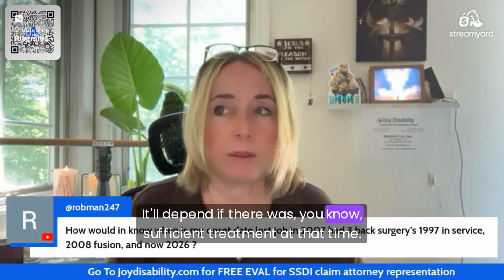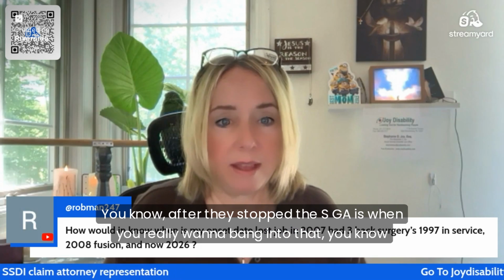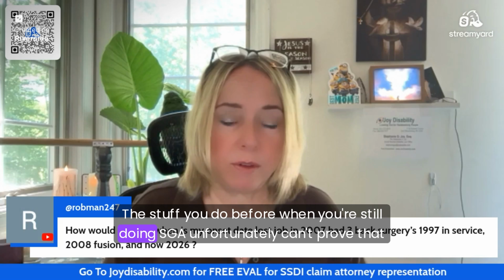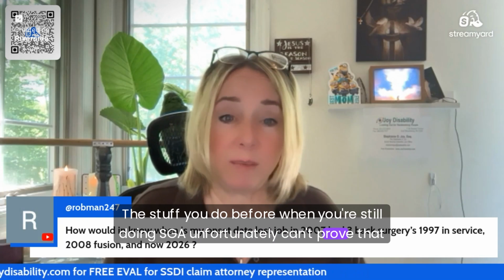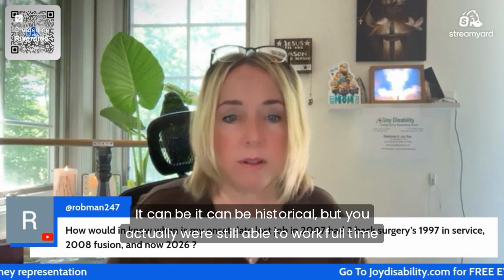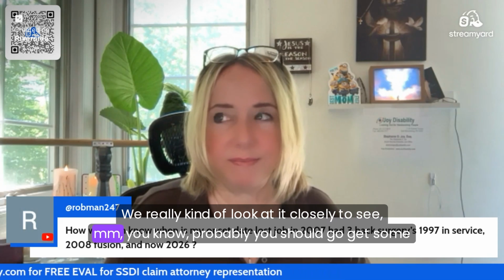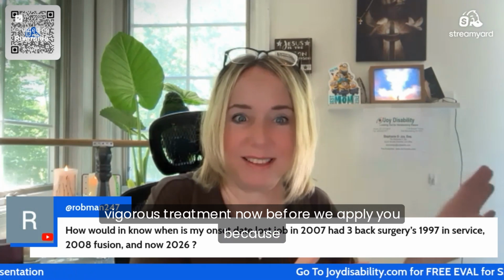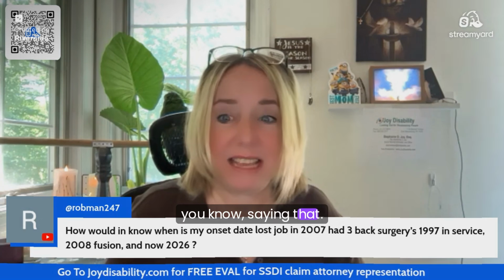SSD Onset Dates — How to Pick the Right Alleged Disability Date (Mini Q&A 6.3.26)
🔴 Onset Dates and Back Pay. 🔵 Mini Q&A from a live stream 6.3.26. Alleged onset date. Failed work attempts. SGA. Protective filing.

Topics in this video:
• How to think about your alleged onset date
• Why the date you stopped SGA work matters
• Failed work attempts and unsuccessful work attempts
• How surgery, treatment gaps, and return-to-work attempts may affect onset
• Why protective filing dates can matter for SSD back pay
• Why fixing the onset date early may avoid bigger problems later

This Mini Q&A is clipped from a longer live stream and focuses on a practical Social Security disability question that comes up in real claims: how do you know what onset date to use when you have a long medical history, surgeries, work attempts, and different periods of being in and out of work?

Attorney Stephanie Joy explains why the alleged onset date is not always as simple as “the last day I worked.” The right date may depend on when you stopped working at SGA level because of your medical problems, whether a return to work may qualify as an unsuccessful work attempt, whether there is supporting medical treatment, and whether an earlier onset date could affect back benefits.

🔑 What We Cover in This Mini Q&A:

Onset Date and SGA

The earliest practical onset date usually connects to when you stopped doing SGA-level work because of disability-related problems. If you stopped working or reduced your work below SGA for non-medical reasons, that may not support the same onset argument.

Failed Work Attempts

A short return to work may matter. In some cases, if someone tried to go back to work and had to stop again because of medical problems, that period may be argued as an unsuccessful work attempt. That can sometimes help preserve an earlier disability onset date.

Medical Evidence and Treatment Timing

The date you allege should be realistic and supported by the medical record when possible. Treatment records, surgery dates, post-surgical limitations, and ongoing care can all become important when SSA looks at whether the alleged date is supported.

Back Pay and Protective Filing

The onset date can affect SSD back benefits, but so can the application date and protective filing date. Attorney Joy discusses why it may be important to think through the timeline before filing instead of casually picking the most recent date you stopped working.

Changing the Date Later

If you already filed and later realize the onset date may be wrong, you may be able to try to correct it, but it can become harder after the fact. Getting the alleged onset date right early may help avoid unnecessary appeal problems later.

⚠️ Key Takeaways

✅ Your alleged onset date should be tied to disability-related inability to keep working at SGA level.

✅ A short return to work may matter if it ended because of your medical problems.

✅ Surgery dates, treatment records, work gaps, and return-to-work periods should be placed on a clear timeline.

✅ Picking too late of an onset date may cost you potential back benefits.

✅ Try to address onset-date problems before SSA issues a decision, because fixing them later may be more complicated.

This video is for general informational and educational purposes only and does not constitute legal advice. Every case is different. No attorney-client relationship is formed by watching this content.

📌 Think you may qualify for disability benefits? Start with our FREE case evaluation — no cost, no obligation:

💼 Not looking for representation but have questions? Book a one-on-one prepaid attorney consultation session directly here: